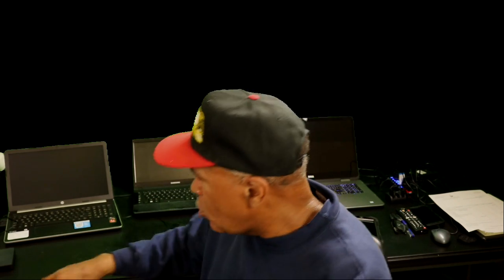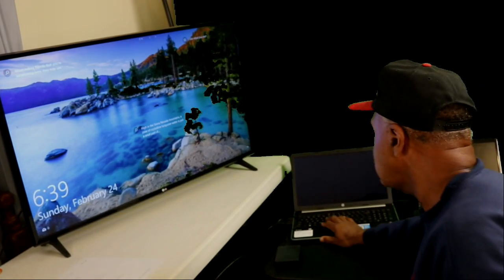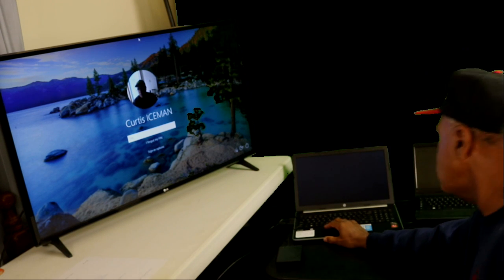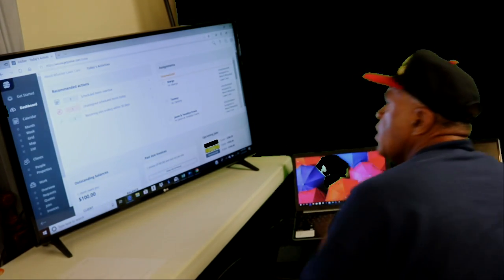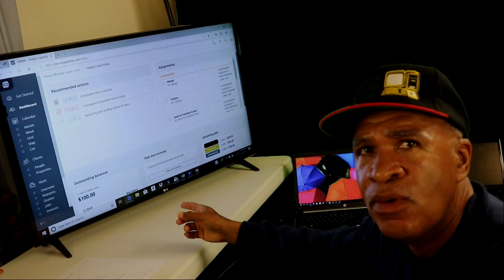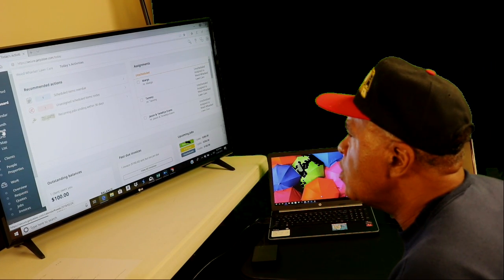Jobber for my lawn care business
Weed Whacker Lawn Care